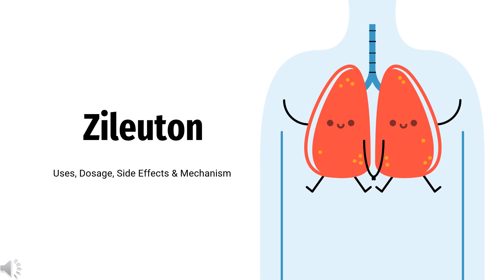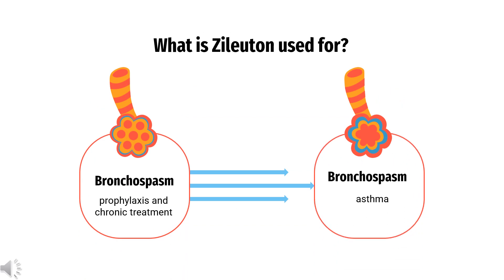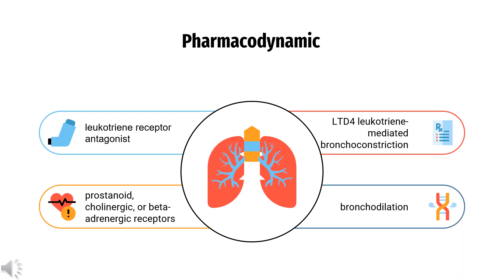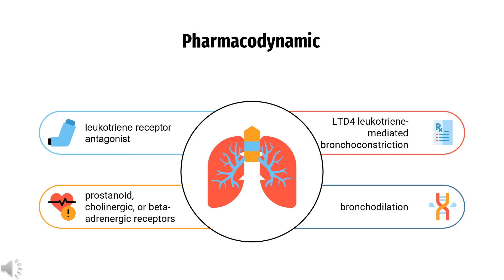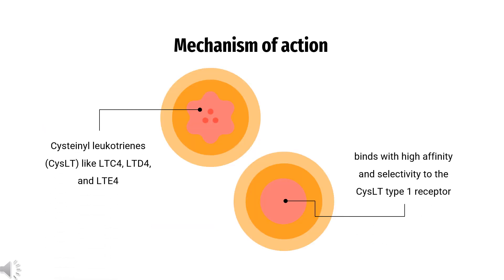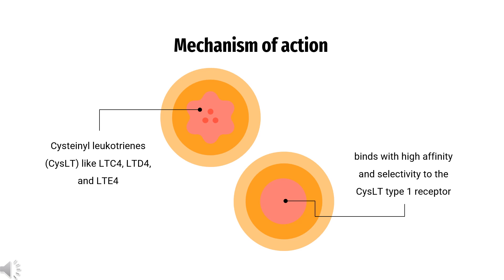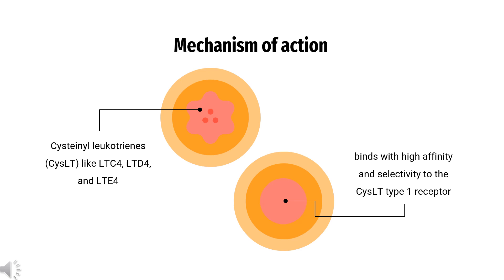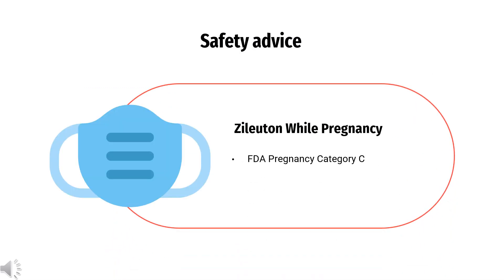zileuton | Uses, Dosage, Side Effects and Mechanism | Zyflo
Zileuton is a leukotriene synthesis inhibitor used in the prophylaxis and treatment of chronic asthma.

In this video, let’s find found:
What is zileuton? What class of drug is zileuton?
What is zileuton used to treat?
Who cannot use zileuton?
What are the side effects of taking zileuton?
How does zileuton make you feel?
How to use zileuton?